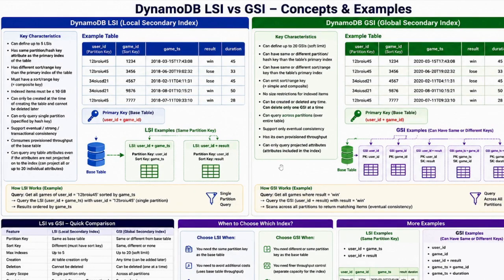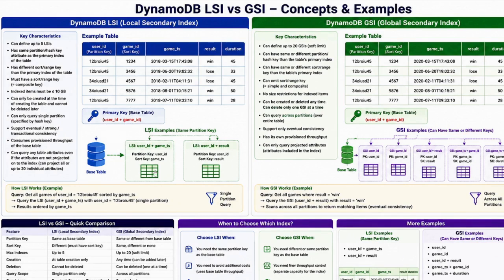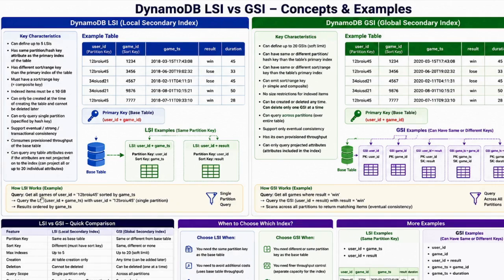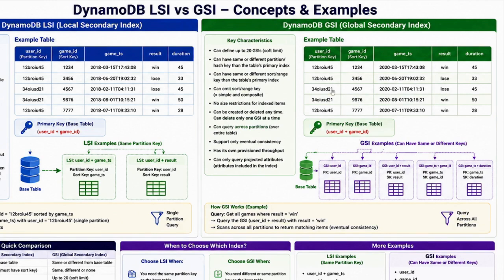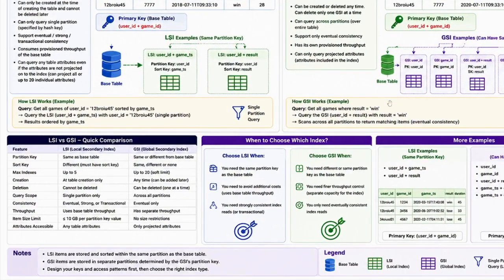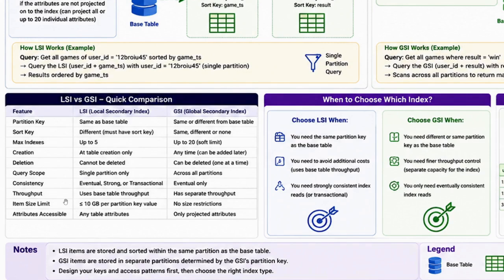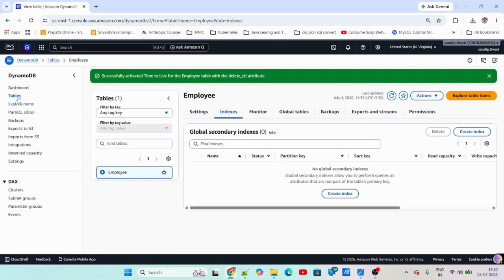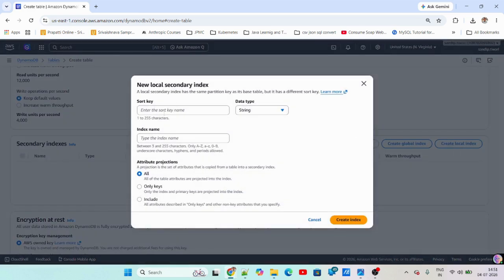AWS DynamoDB Secondary Indexes | LSI & GSI with Hands-on Examples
Welcome to Part 3 of the AWS DynamoDB Complete Tutorial Series.

In this video, you'll learn one of the most important DynamoDB concepts: LSI (Local Secondary Index) and GSI (Global Secondary Index). These indexes are heavily used in real-world applications to support additional query patterns and improve performance.

We'll understand the differences between LSI and GSI with easy explanations, AWS Console hands-on demos, real examples, query use cases, and interview-focused scenarios.

* What is a Secondary Index in DynamoDB?

* Local Secondary Index (LSI)

* Global Secondary Index (GSI)

* LSI vs GSI Differences

* Same Partition Key vs Different Partition Key

* Sort Key Behavior

* Consistency Support

* Throughput Consumption

* Size Limits

* Query Scope

* When to Use LSI

* When to Use GSI

* Real-World Examples

* Query Optimization

### Hands-on Demonstrations

* Creating a DynamoDB table with a Composite Primary Key

* Creating an LSI during table creation

* Creating a GSI after table creation

* Querying data using LSI

* Querying data using GSI

* Understanding single-partition vs cross-partition queries

* Real AWS Console walkthrough

* Gaming leaderboards

* Order management systems

* User activity tracking

* E-commerce applications

* Social media feeds

* Analytics dashboards

* AWS Beginners

* Java Developers

* Backend Developers

* Cloud Engineers

* DevOps Engineers

* Software Architects

* Anyone Learning DynamoDB

* Part 1 – Introduction to DynamoDB

* Part 2 – Capacity Modes, RCU & WCU

* Part 3 – LSI & GSI ✅

* Part 4 – TTL & DynamoDB Streams

* Part 5 – Global Tables

* Part 6 – DynamoDB Accelerator (DAX)